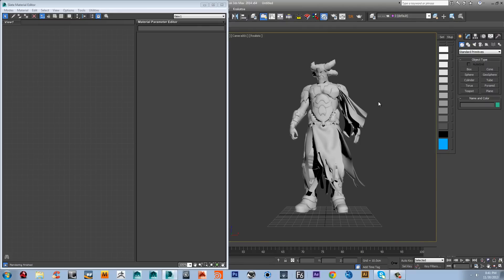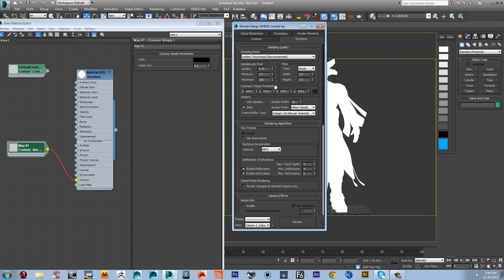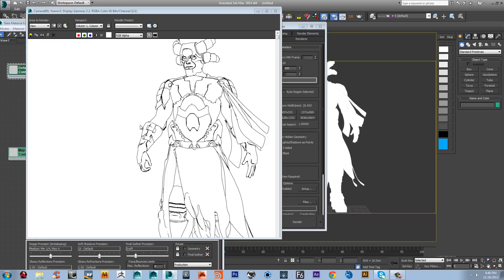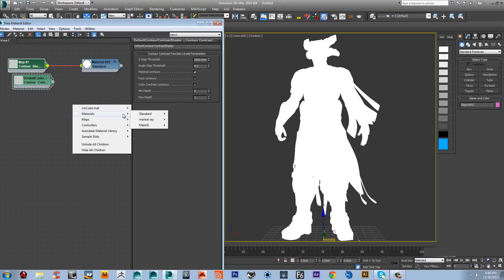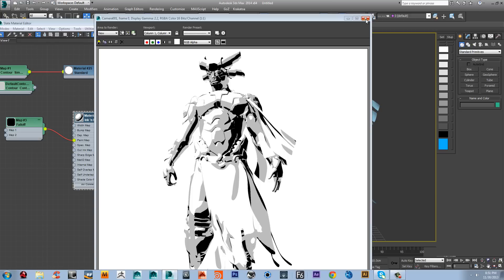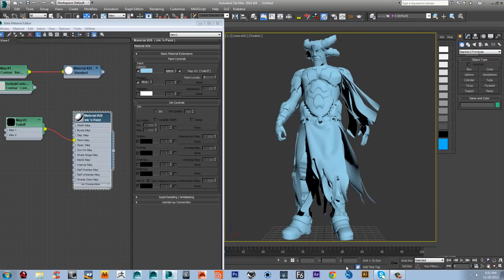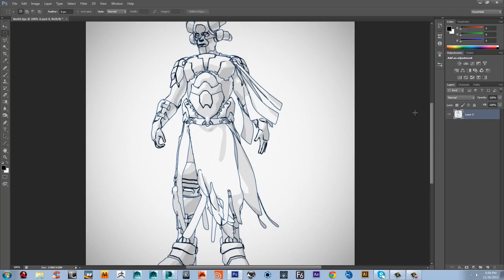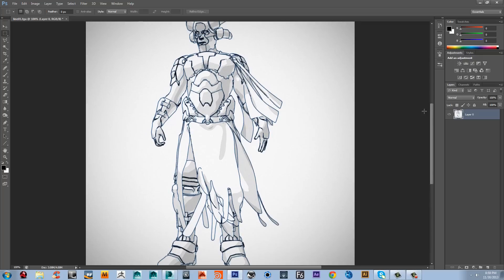3dsmax tutorial: pencil drawing render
this series is an answer to a subscriber request you will:
learn how to achieve a nice 2d black and withe paper drawing render using Photoshop,3dsmax ink and paint material and mental ray contour maps